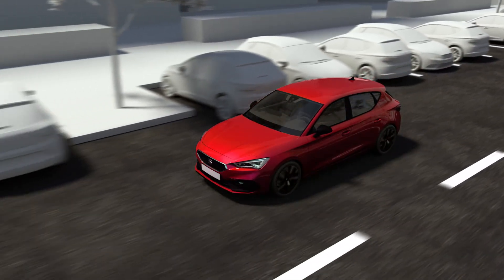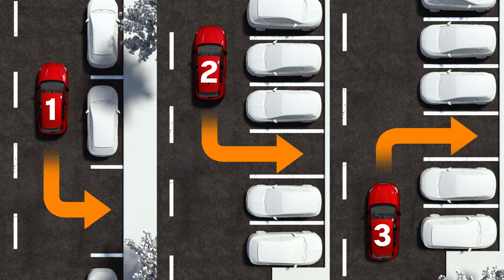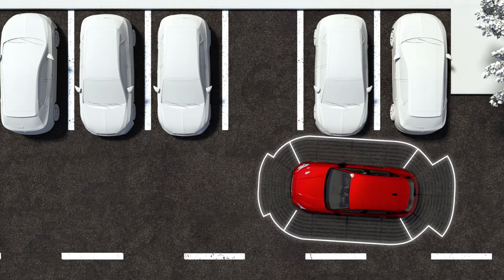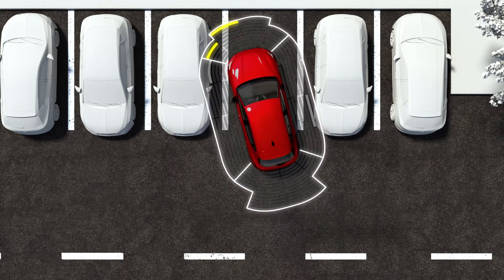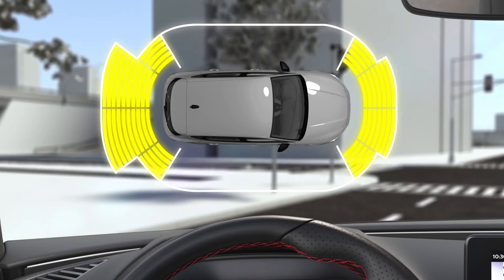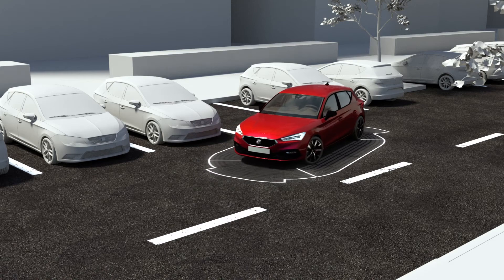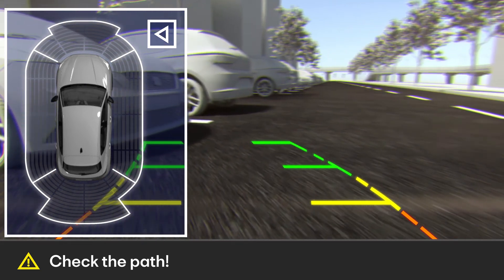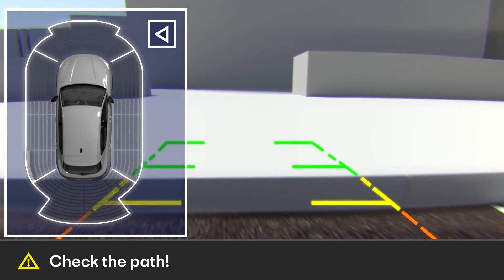Learn how the SEAT Rear Cross Traffic Alert works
The new SEAT Leon drive assist feature, Rear Cross Traffic Alert (RCTA), helps you when reversing out of a parallel parking spot with low visibility. This feature alerts you using an audio or visual warning when a vehicle is approaching using the radar sensors located on the rear bumper.